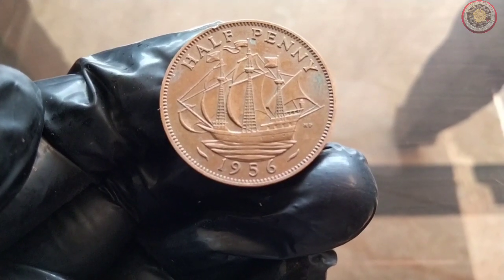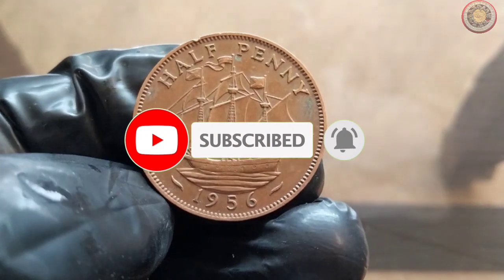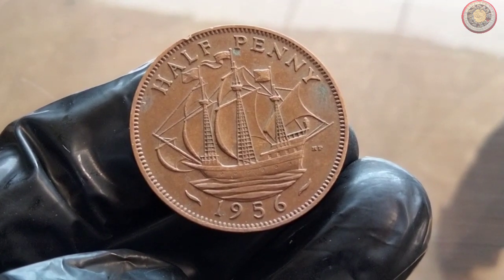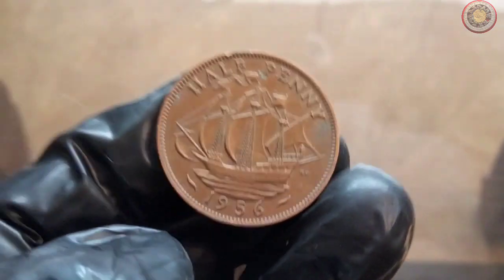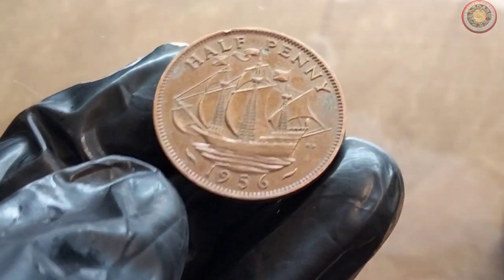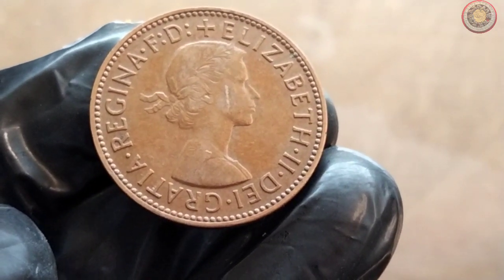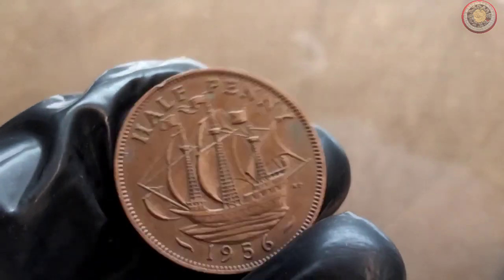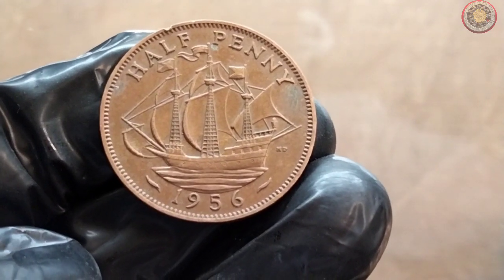Ultra Penny Rare half Penny 1956 Coins Worth up $300,000 don't have this?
If you're a coin enthusiast or collector, you're in the right place. In today's video, we're diving into the fascinating world of coin collecting, focusing on the iconic Half Penny from 1956. Join us as we explore the intricacies of this coin, its historical significance, and how to identify its value.

In this video, you'll learn valuable insights on how to identify an authentic Half Penny from 1956 and the importance of preserving its historical value. We'll also guide you through the process of clipping, a common practice back in the day that adds a unique touch to these coins.

Video Highlights:

🔍 Introduction to Half Penny 1956: Explore the historical background of the Half Penny coin, its design, and significance in the numismatic world.

🔬 Identifying Authentic Coins: Learn expert tips on recognizing genuine Half Penny coins from 1956, including key features and markings to look out for.

✂️ The Art of Clipping: Discover the intriguing practice of clipping coins and how it affects their value. We'll guide you through the dos and don'ts of handling these delicate pieces.

🤑 Understanding Value: Get insights into how the clipping process impacts the value of a Half Penny from 1956. Learn about the factors that determine a coin's worth in today's market.

🔒 Preserving Your Collection: Explore best practices for storing and preserving your valuable coin collection, ensuring they remain in excellent condition for years to come.

🌟 Tips for Coin Enthusiasts: Whether you're a beginner or an experienced collector, we'll share valuable tips and resources to enhance your numismatic journey.

Don't miss out on this informative and engaging video!